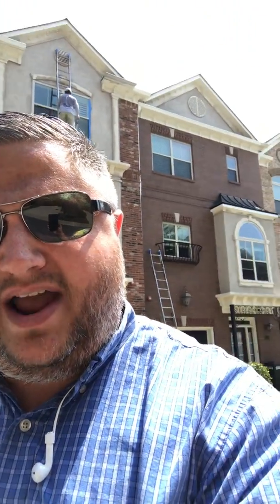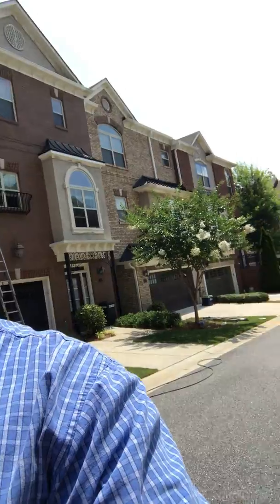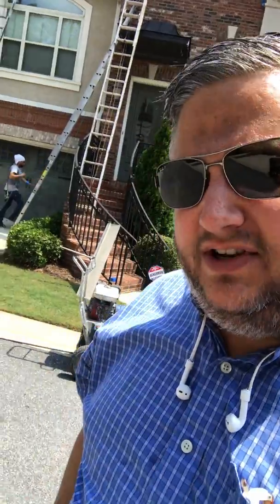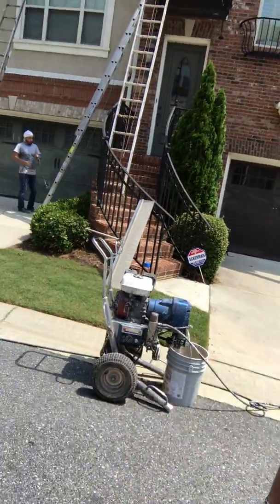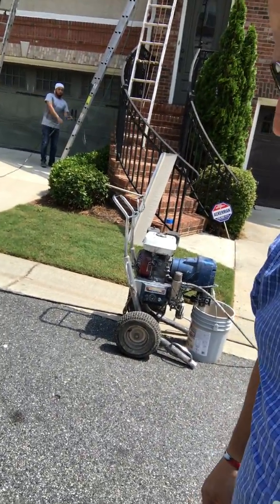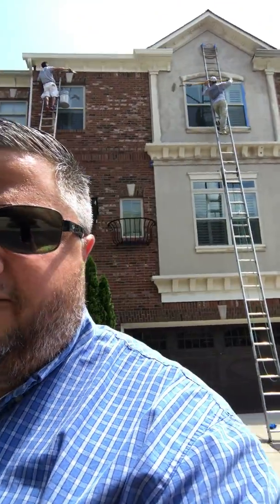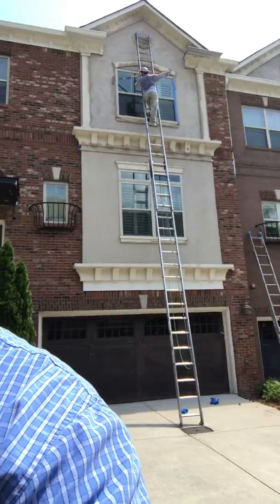Painting Townhouses in Sandy Springs, GA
These are some townhomes in Sandy Springs, GA.  We are working for the property management company on behalf of the home owners association to paint 26 homes.  This includes all the wood, siding, stucco, metals and decks for each home.

Freeland Painting has years of experience working with property management companies and homeowners associations to ensure the highest standards for all properties. Have a project you need help with?